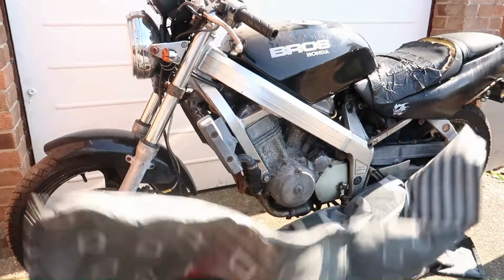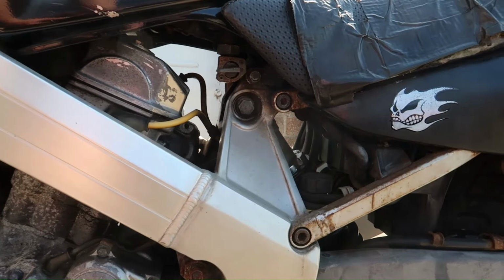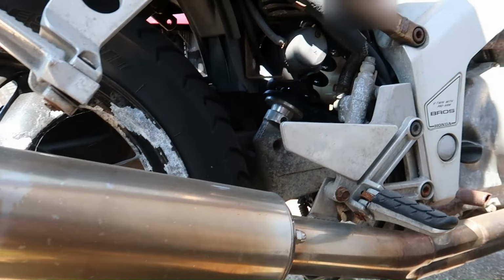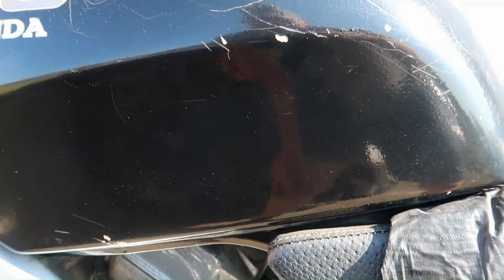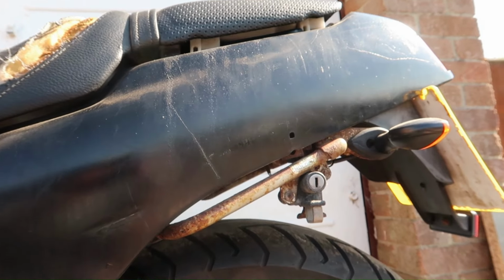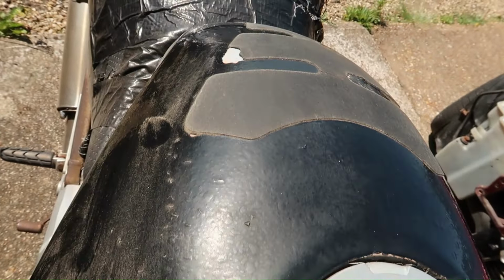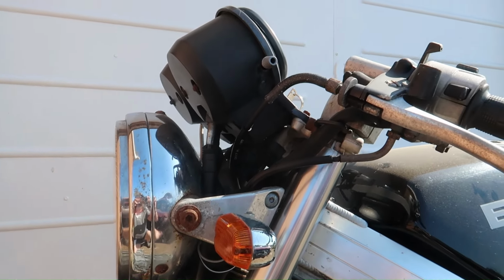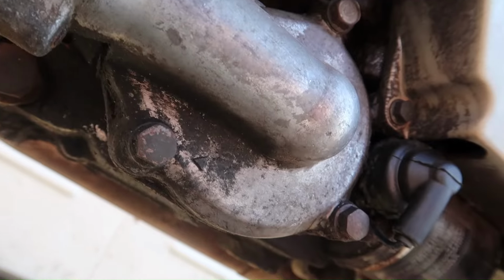The next project, bet you can't guess what it is | Motorcycle Restoration | Restoration Biker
Getting a new project is always an exciting time. You think of what it will be, and of all the things you will have to do to get it to the finish line. The best bit is the ride to the MOT station. All your work has come to fruition.
I am not going to tell you what this bike is in this description, See if you can guess what it is. It is old, and it needs a full restoration. But the aim is to make it look superb. Hope you like the video, let me know what you think. Is this a good bike to restore? Should it be left standard? I am going to paint it a different colour. What would be the colour you would chose?

Also there is a new poll every Monday on my community page so go check that out and see what you think, I will make a round up video of all results every quarter from the polls

Happy riding